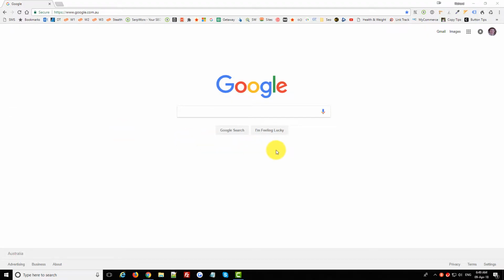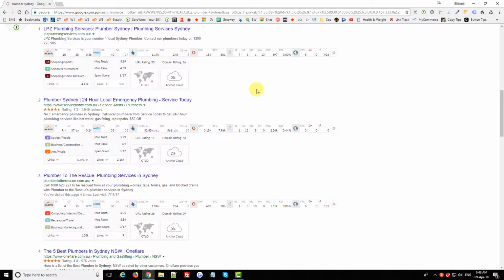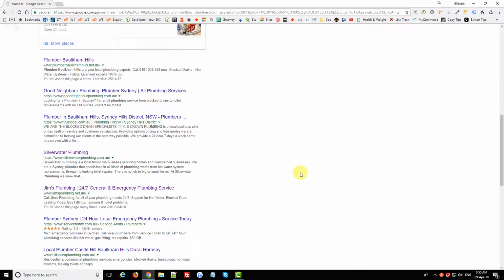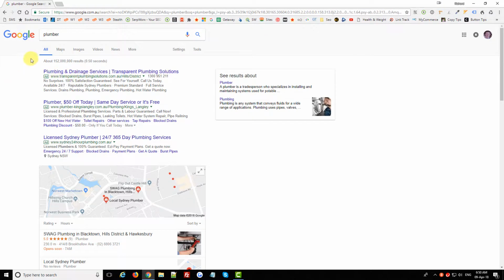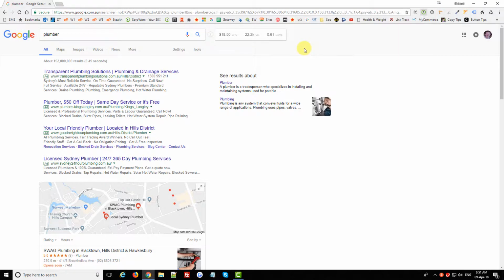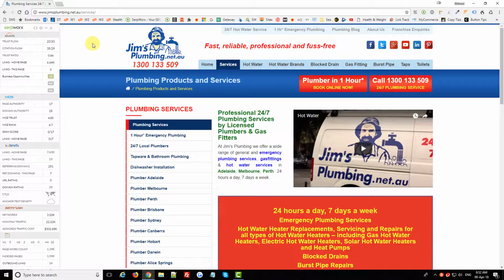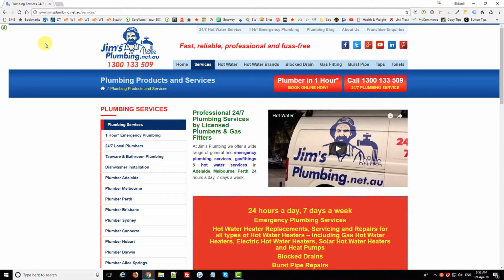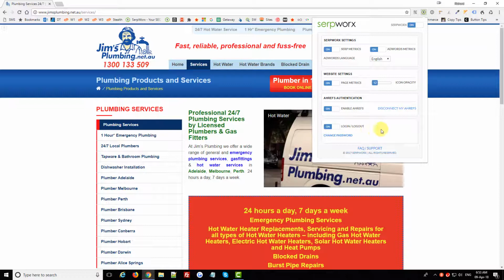Quick SerpWorx Settings Tutorial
How to use the SerpWorx settings the best way. By using the quick activate buttons you don't have to change the settings.